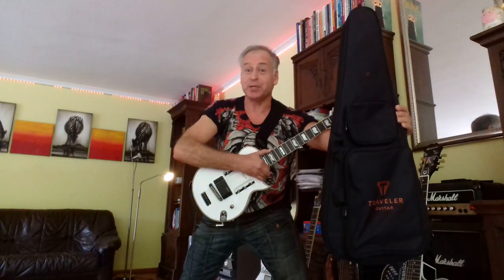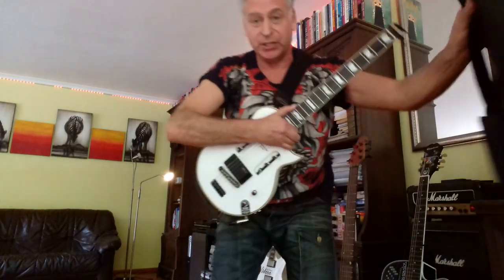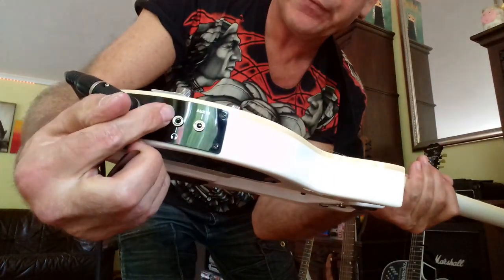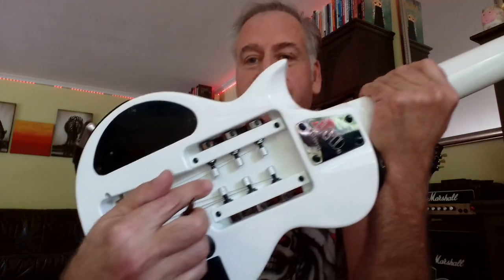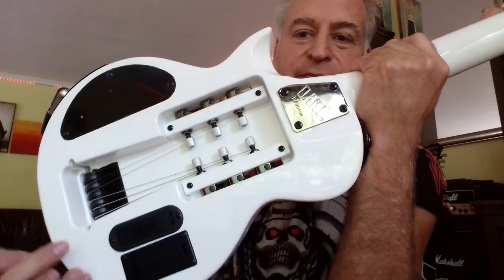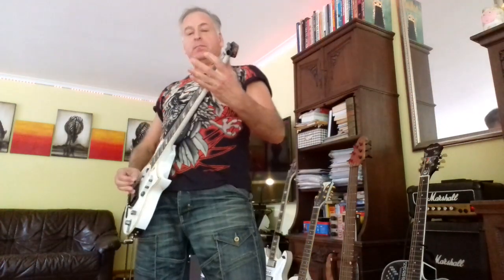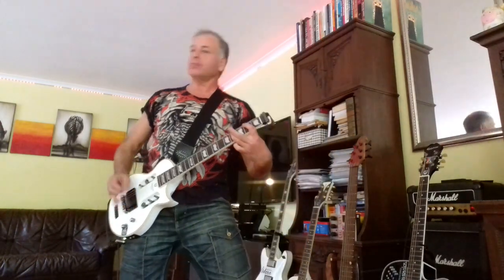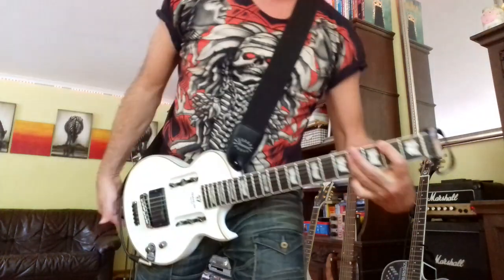Traveler Guitar LTD EC-1, 24 ¾ electric (LTD EC)Traveler machine innovative, ESP ALH-200B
Sound Demo : 4 build-in sounds !
Guitar making pioneers ESP and Traveler Guitar have formed a partnership in order for the Traveler Guitar LTD EC-1, a full 24 ¾-inch scale electric travel guitar. It´s based on LTD’s EC series. Guitar’s innovative engineering !
Guitar effects built into the guitar /in die Gitarre eingebaute Gitarren-Effekte und Sounds ! Played on a Marshall Mini Stack with build in 12 inch Celestion speakers.

With slick, LTD-inspired appointments it´s a perfect travel companion for ESP players.

There is a little gig bag for it. The active humbucker ESP-designed ALH-200B has powerful drive and articulate tone. LTD-style fingerboard inlays.

It has adjustable tune-o-matic style bridge, 6-ply binding, a carved archtop Mahogany body, locking tuning machines, black anodized hardware, a beveled neck / heel for easy access to high fretsa bound neck.

UNBOXED: The Traveler Guitar LTD EC-1

Die Pioniere des Gitarrenbaus ESP und Traveler Guitar haben eine Partnerschaft geschlossen, um die Traveler Guitar LTD EC-1, eine vollwertige 24-Zoll-E-Reisegitarre, zu entwickeln. Es basiert auf der EC-Serie von LTD. Die innovative Technik der Gitarre!

Mit cleveren, von LTD inspirierten Terminen ist es ein perfekter Reisebegleiter für ESP-Spieler.

Es gibt eine kleine Gigbag dafür. Der vom ESP designte aktive Humbucker ALH-200B verfügt über kraftvollen Drive und Artikulationston. Griffbrett-Inlays im LTD-Stil.

Es verfügt über eine einstellbare Brücke im Tune-O-Matic-Stil, eine 6-lagige Bindung, einen geschnitzten Mahagoni-Korpus auf der Oberseite, Mechaniken zum Verriegeln der Stimmung, schwarz eloxierte Hardware und einen abgeschrägten Hals / Absatz für einfachen Zugang zum Hals mit hohem Bund.

UNBOXED: Die Traveller Guitar LTD EG-1 - Full Scale Reisegitarre mit integrierten Kopfhörerverstärker und Aux In für Playalong.